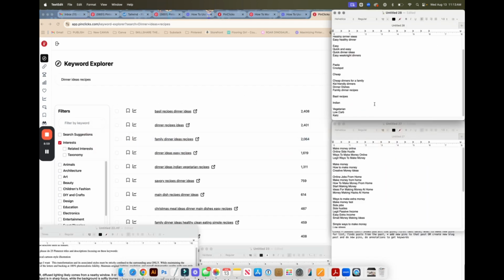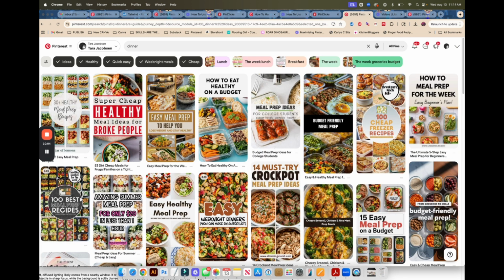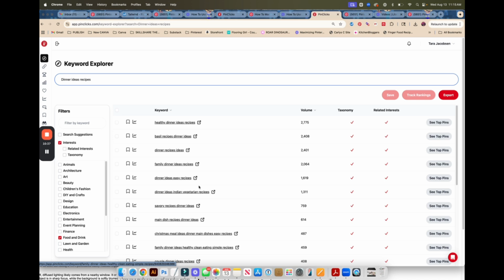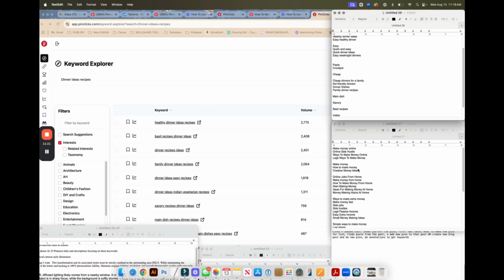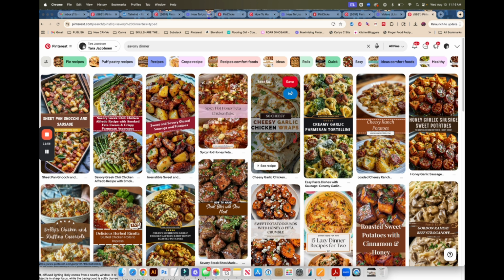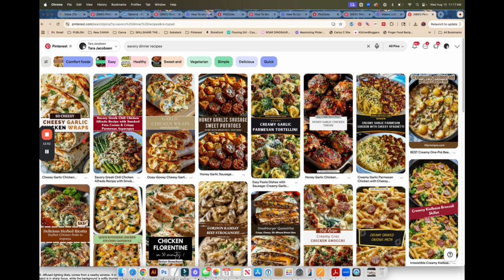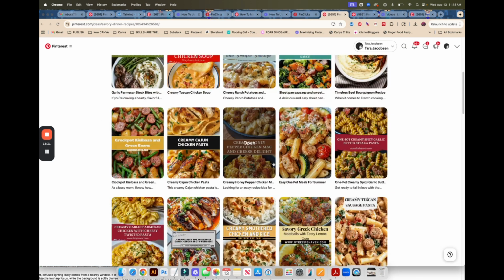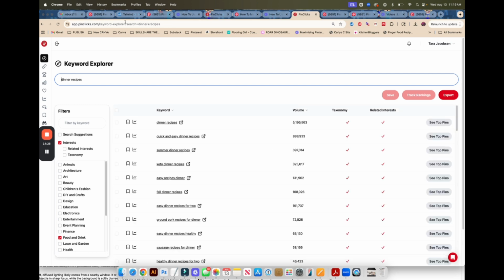Pinclicks for Food Bloggers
Today I am going to show you how I use Pinclicks as a food blogger!